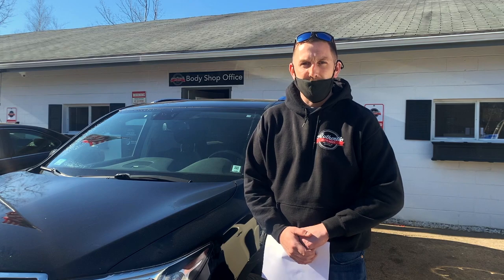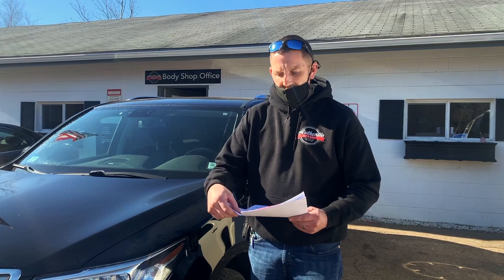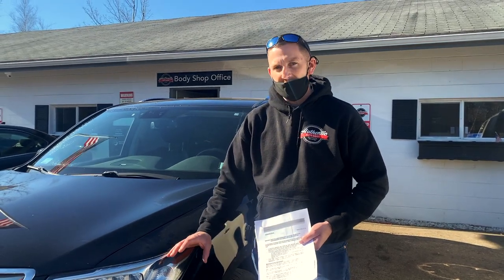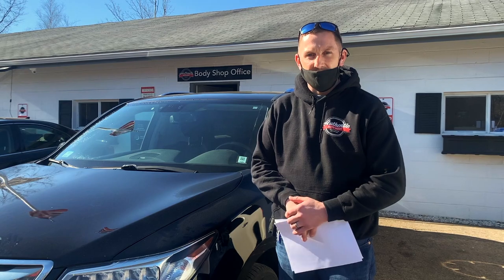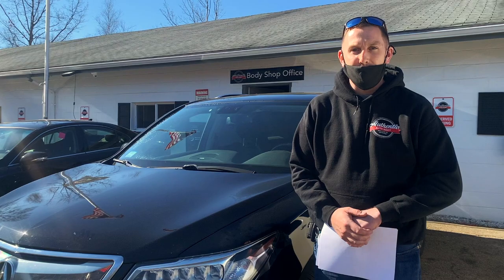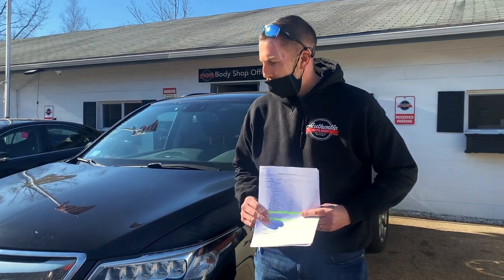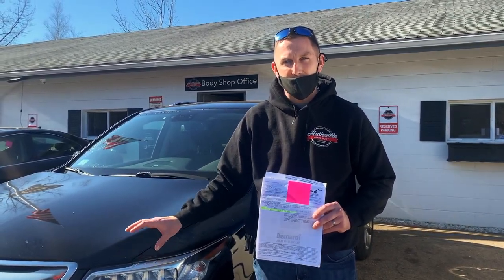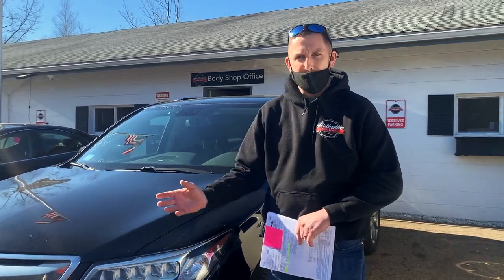THE IMPORTANCE OF CHOOSING A REPUTABLE AUTO BODY SHOP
Authentic Auto Body's (Holliston, MA) general manager, Marc, explains the importance of picking a reputable auto repair shop versus the DRP (Direct Repair Program) shops that your insurance will try to steer your towards AND how it can save you time and money in the long run.